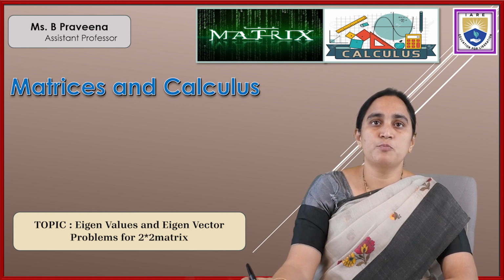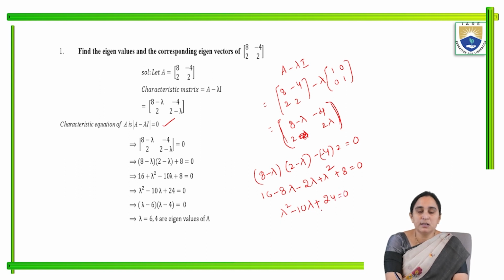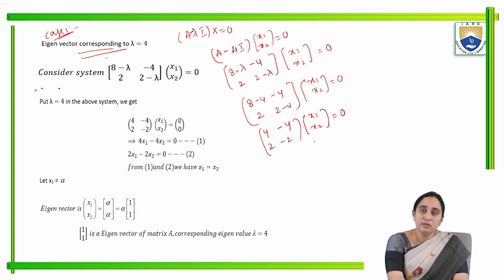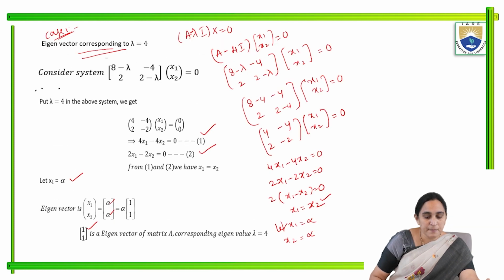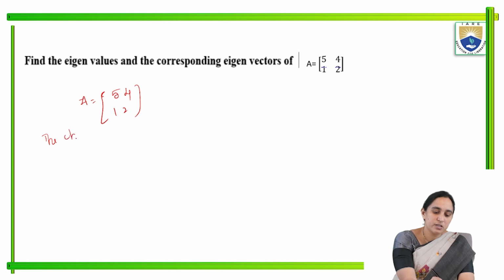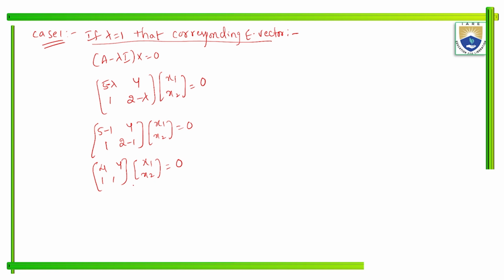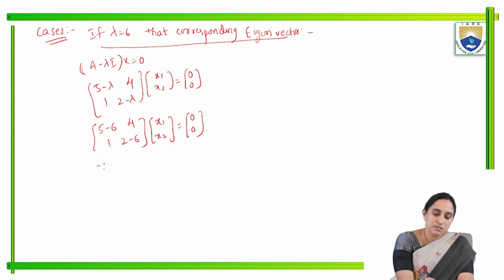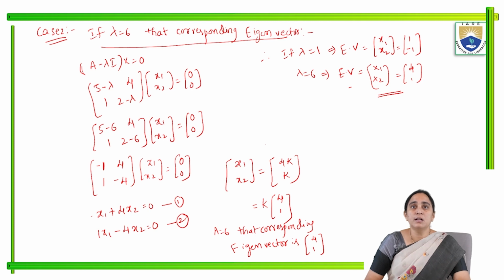Eigen Values and Eigen Vector Problems for 22matrix by Ms. B Praveena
Eigen Values and Eigen Vector Problems for 22matrix  by Ms. B Praveena | IARE

Telangana, India.